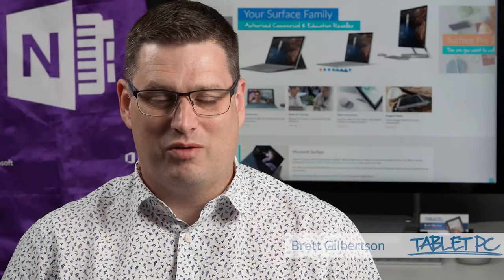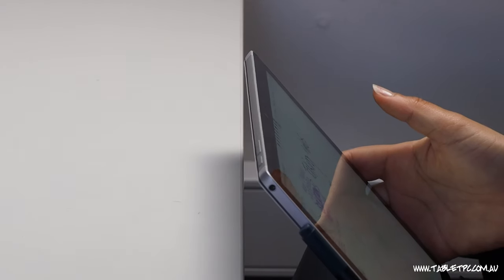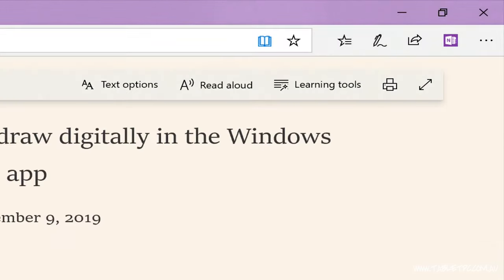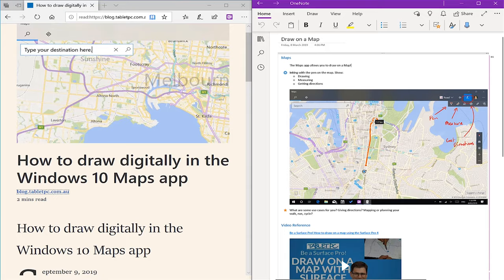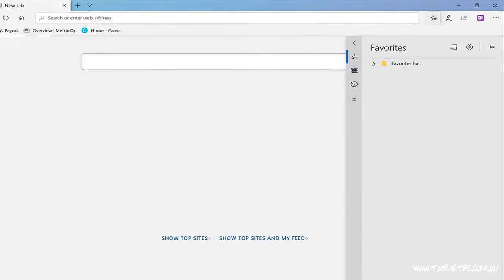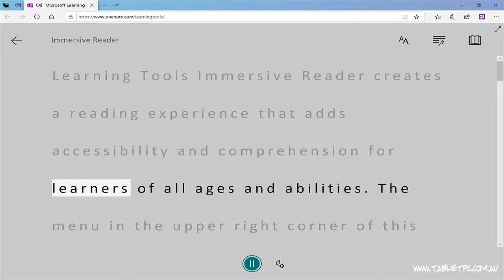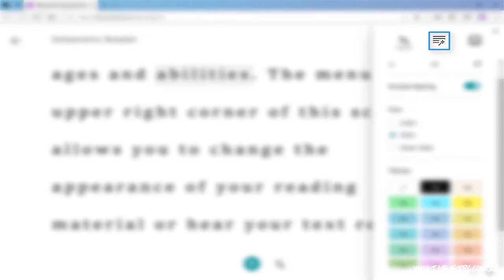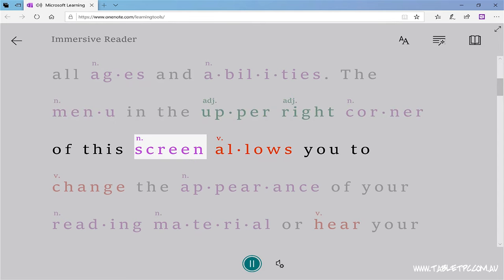Use Reading Mode on Surface for distraction free Web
Today we are reading more digital content than ever. Did you know that Microsoft Edge provides three tools to help improve your reading experience on your Surface? Tune in to the latest Be a Surface Pro tip to learn how.